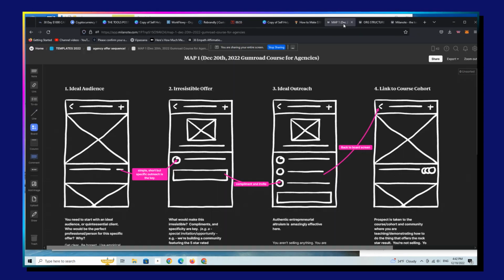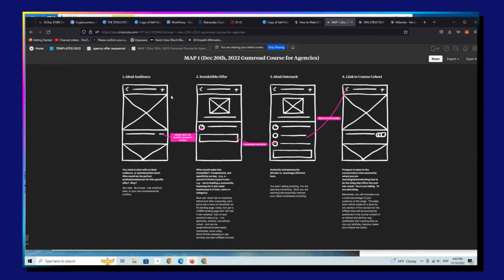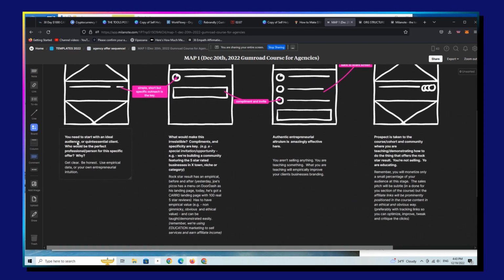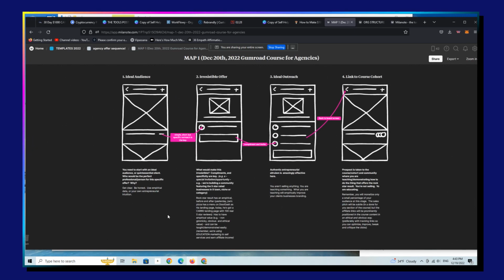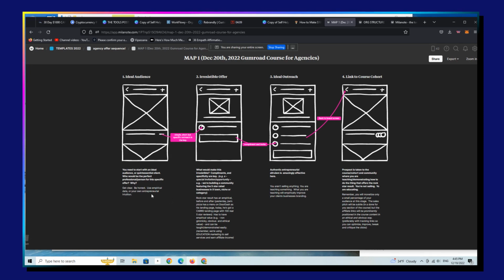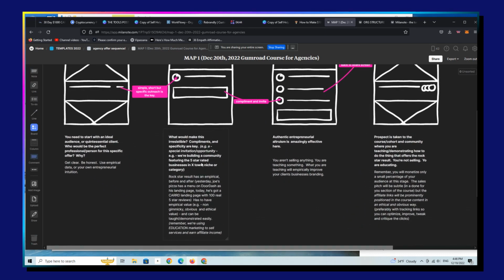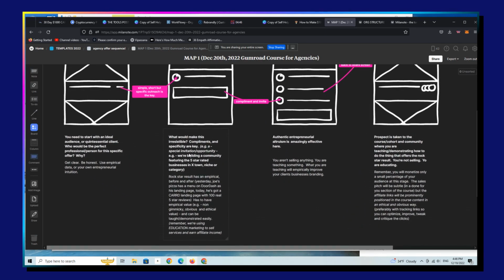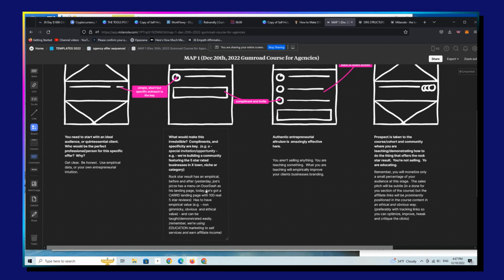A Unique Way to Sell Websites, Landing Pages & Services in 2023 (200% More Sales, & Less Selling)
- 4 Steps to Making Easy Money Selling Carrd Websites (Start Your New Online Agency in 2023)